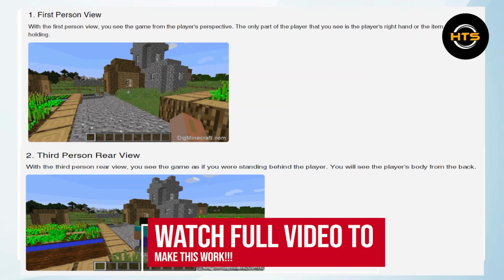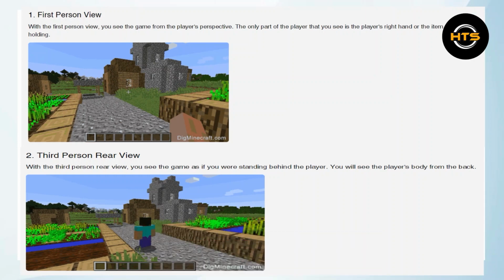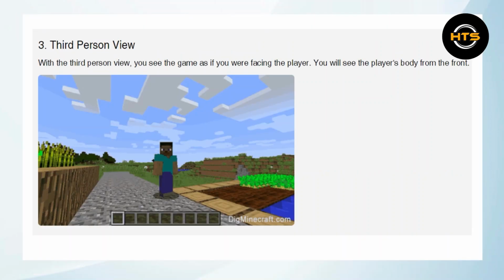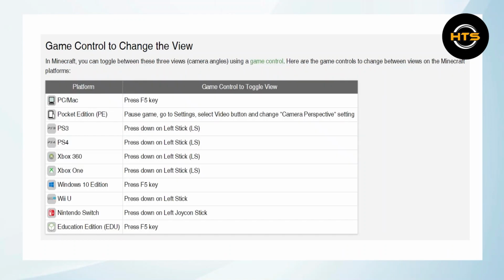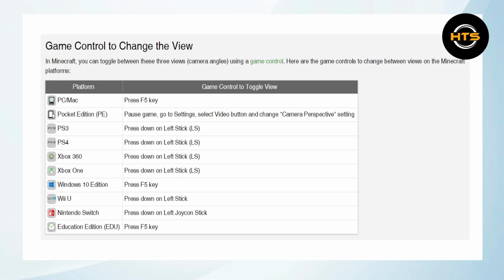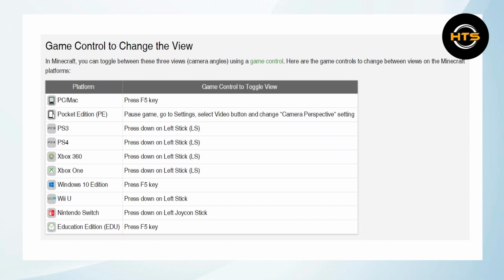How To Change Camera Angle In Minecraft Mobile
Hey everyone! Welcome to this how to change angle in Minecraft video tutorial.

If you want to know how to change angle in Minecraft mobile, how to change your camera angle in Minecraft mobile or how to change Minecraft camera view, this video is for you.

In this video, we will show you how to switch camera in Minecraft mobile and how to change Minecraft camera angle.

The steps on how to change camera angle in Minecraft mobile fast and how to switch camera angle in Minecraft is easy.

After watching this video, you will find out how to change camera angle in Minecraft mobile with volume button and how to change camera angle in Minecraft in mobile.